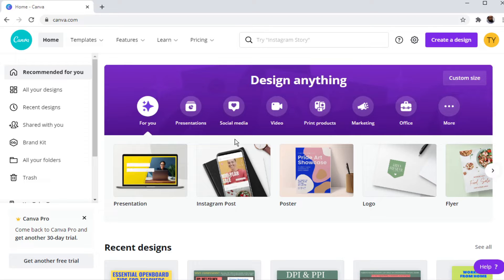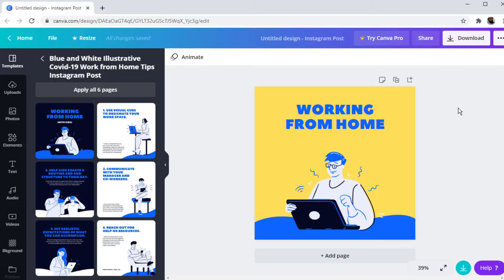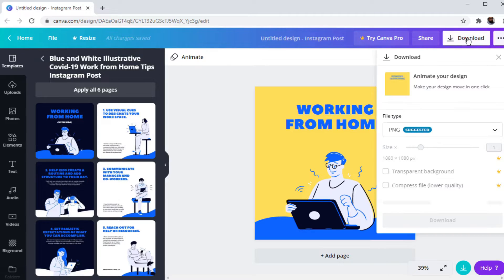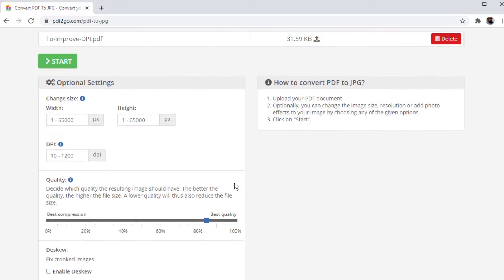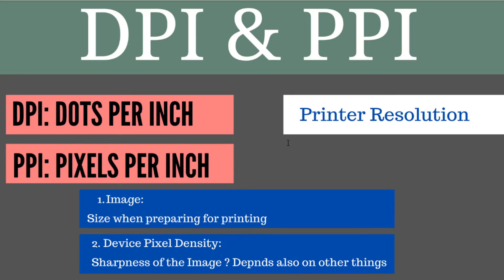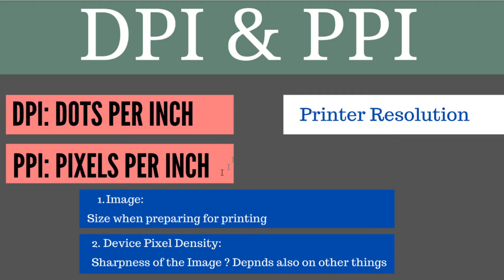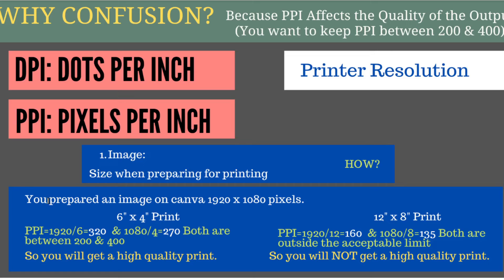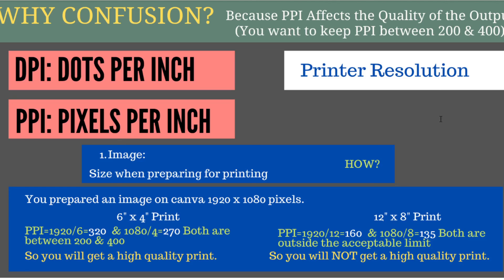How to Increase the DPI of an Image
How to increase the DPI (dots per inch) of any image.  We all use Canva for images. However the DPI of canva images is very low by default. Normally the DPI you get from Canva images can be checked by Paint software and if you check Canva DPI, you will find the resolution of Canva images is 96 dpi. We want to increase the DPI of canva images for various purposes. The first step is to download the canva image in PDF format instead of the PNG. Then there are many tools which you can use to increase the dpi. However the tool which I am using in this video is called PDF2Go. This is a free pdf editor which can be used to improve the resolution of Canva images. You can get upto 1200 dpi from pdf2go but normally a dpi of 200 to 300 is good enough for best results. Some government departments also want you to submit your photographs of a specific dpi. This video will help you get your picture of any dpi upto 1200 dpi.
There is another important term called Pixels per inch or PPI, at the end of this video, I will discuss PPI.

Watch the folllowing video for Details before you join, in particular if you are a small youtuber!, my behind the scene videos and shout out might help you grow your channel: